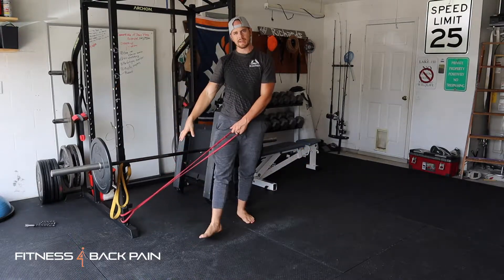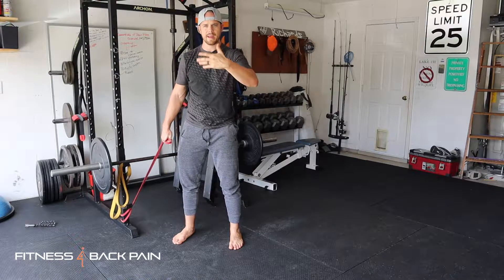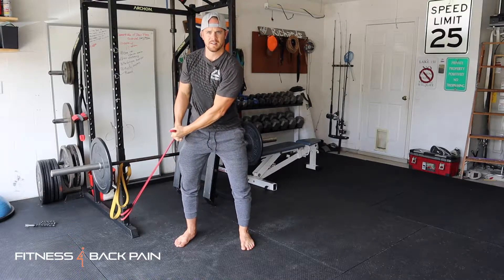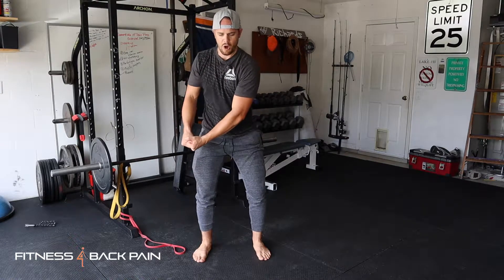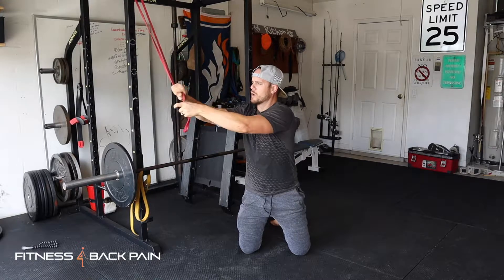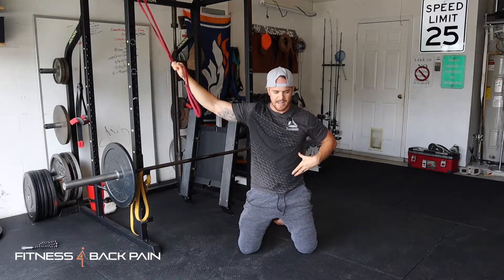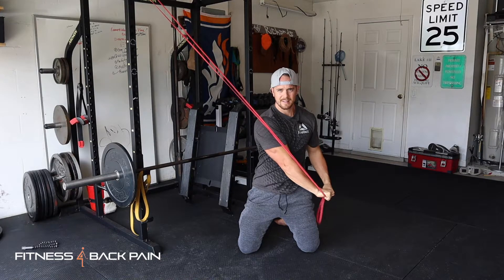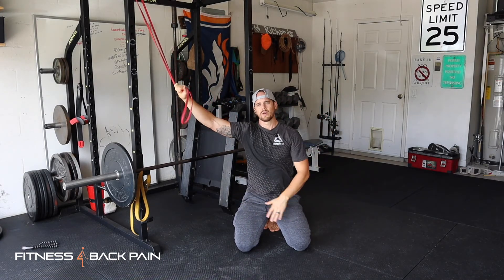The Right Way To Do Resistance Band High Low Chop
FREE Workshop: "What 95% of my clients see result changing within the 1st week"

These are the bands I use

The resistance band high low chop is an awesome trunk stability exercise. It's one of my go-to neutral spine exercises that I use in my pain-free training systems.

If you have any kind of low back sensitivity this is a go-to exercise you should add to your program to help build stability around the spine and strength in your core.